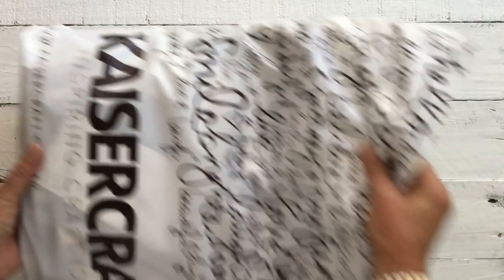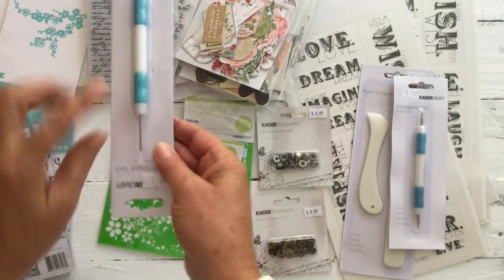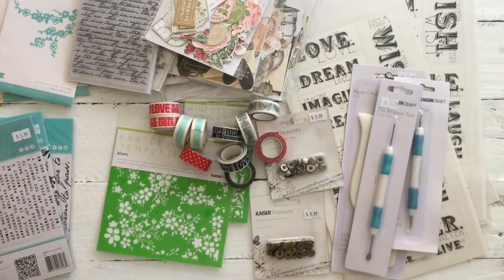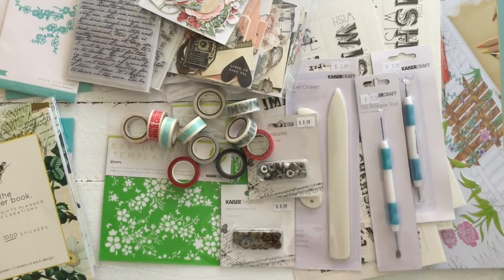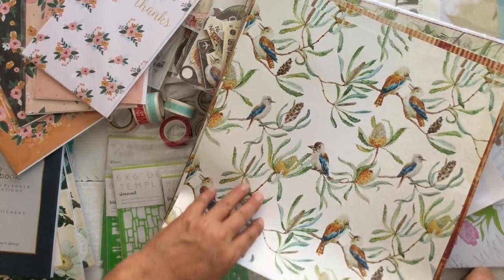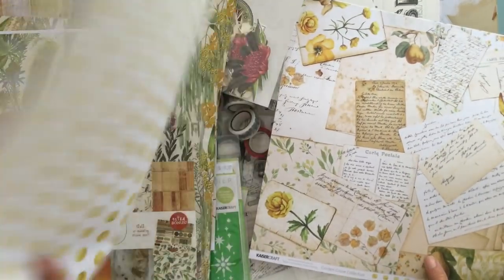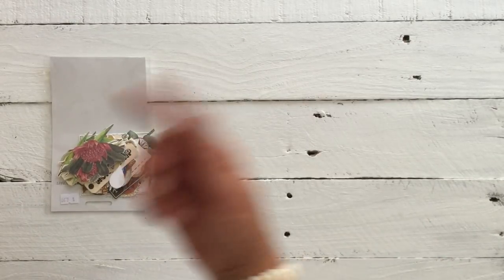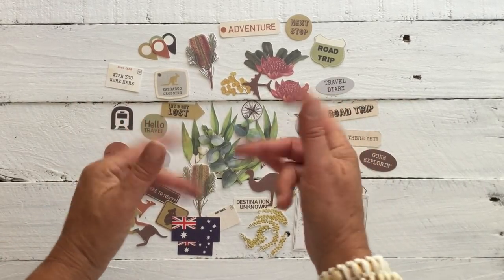Belated | Kaisercraft | Boxing Day Haul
Hi my Adeline Family,

Warmest regards
Kirstie.

Title: In Love (feat. Nori)
Artist: A Himitsu
Genre: Dance & Electronic
Mood: Inspirational

Follow Adeline Country Cottage's social's below.